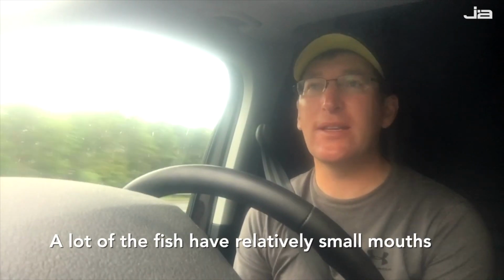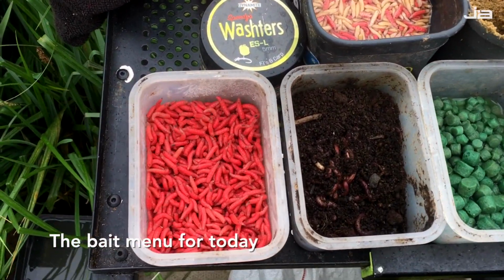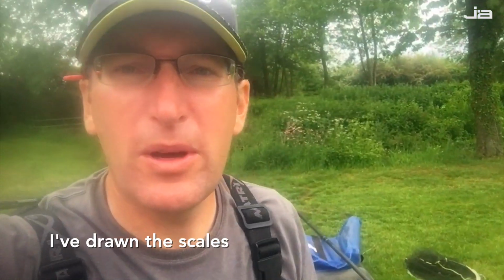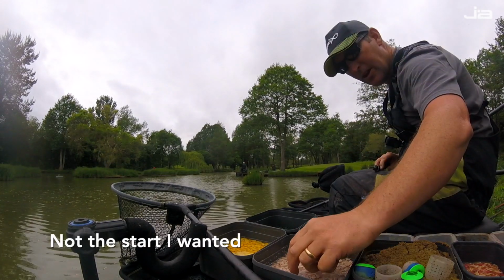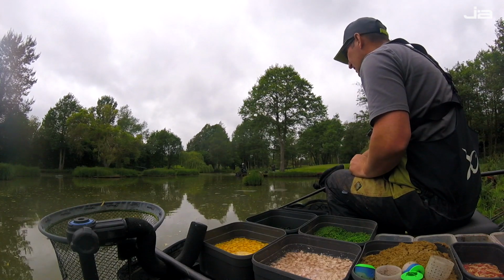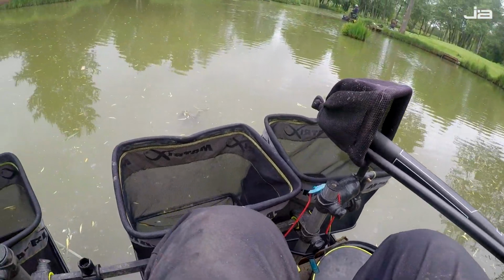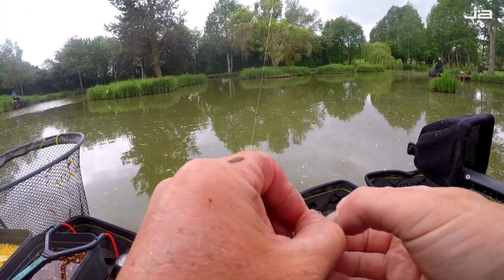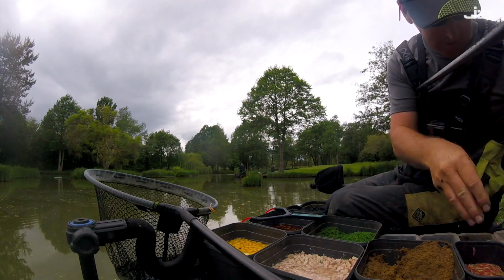Live Match Fishing: Matrix Stillwater Champs, Makins Fishery, Reptile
Live match fishing action from the Matrix Stillwater Championship. Round One was held on Phase Two at a very tough and moody Makins Fishery. Follow Jon Arthur through his match on Reptile Lake as he attempts to gain a much-needed section win.